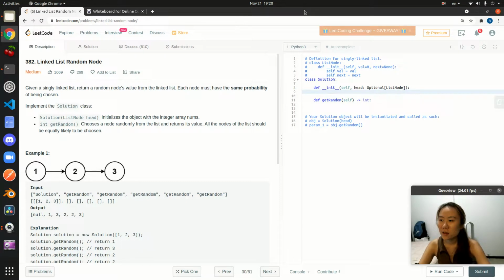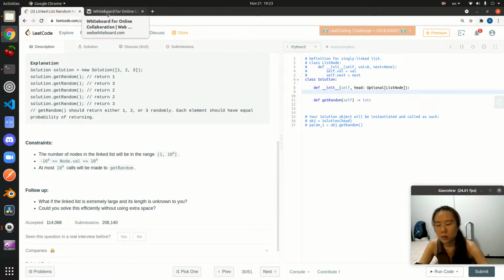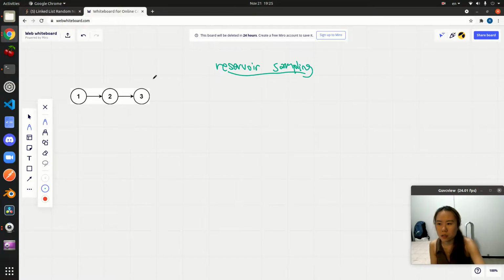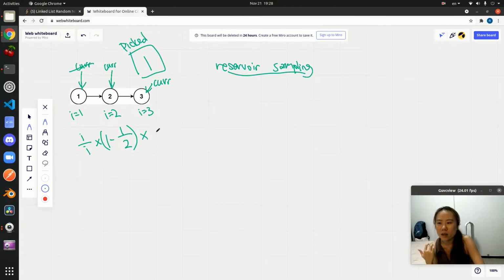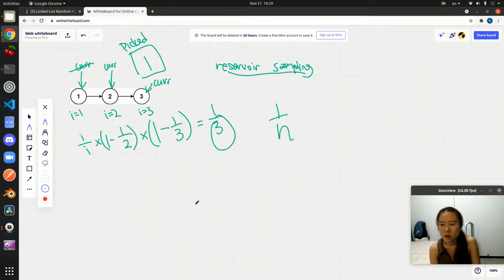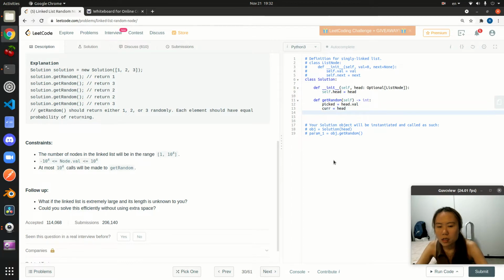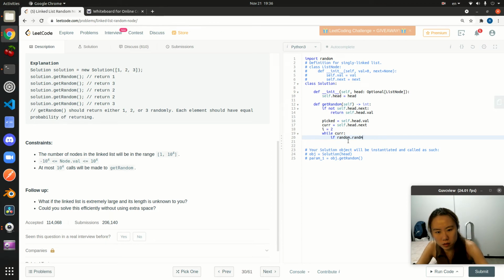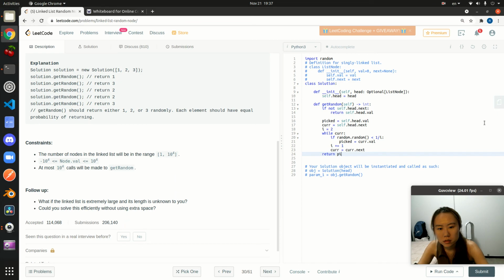LeetCode 382 Linked List Random Node - Python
[Medium] LeetCode 382 Linked List Random Node - Python Walk-through

I'm going to start linking the LeetCode link to this question for easy access from now on!